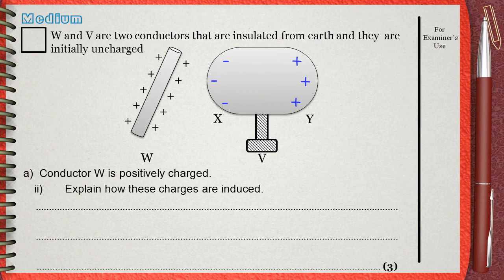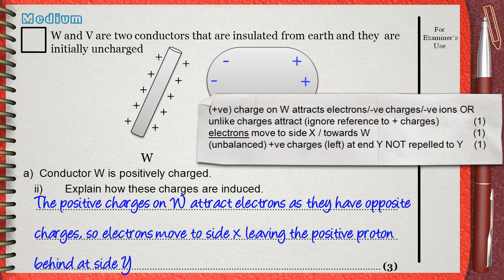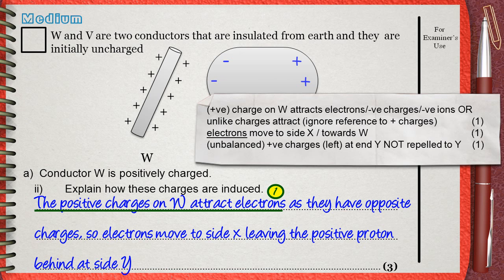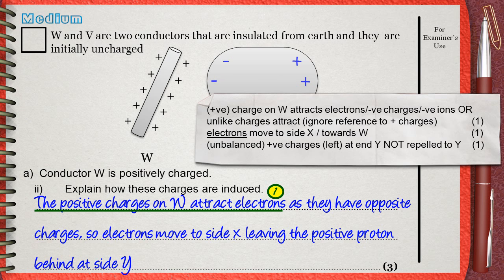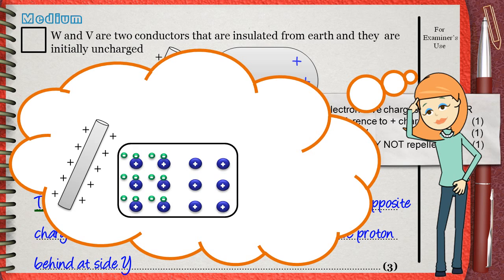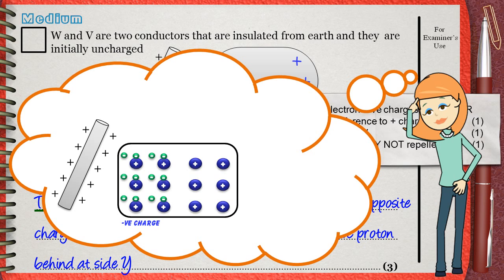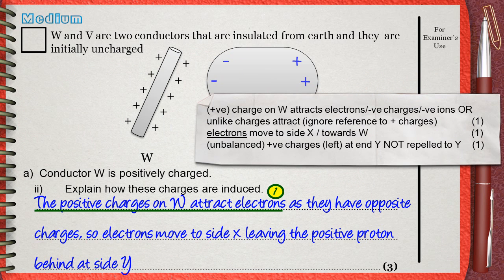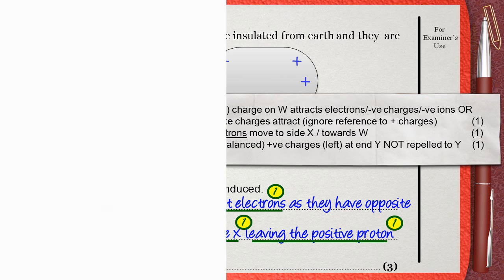Q2 L2 Electrostatics Ch3 Electricity (charging by induction) IGCSE past papers